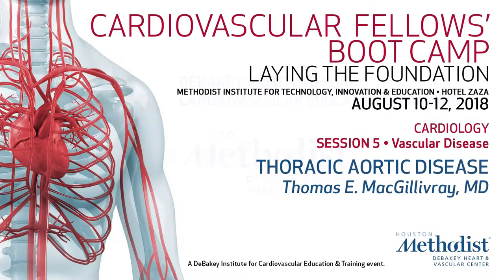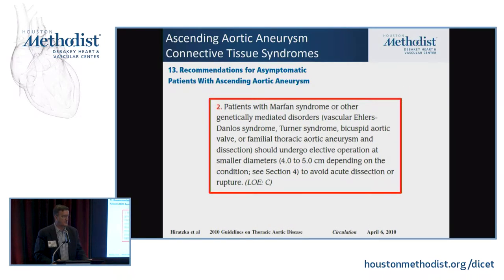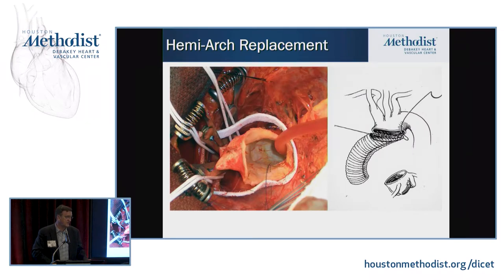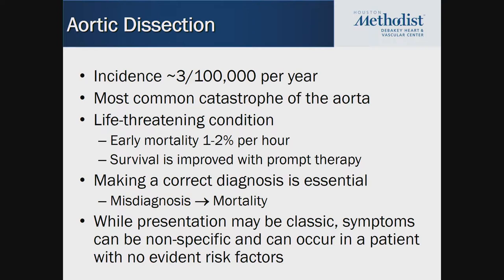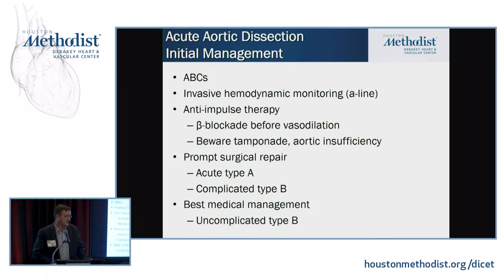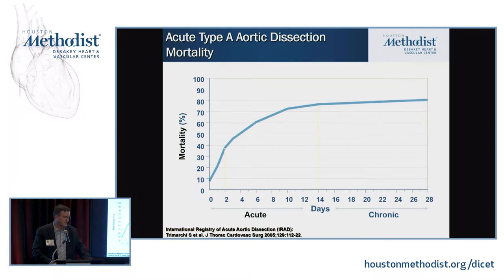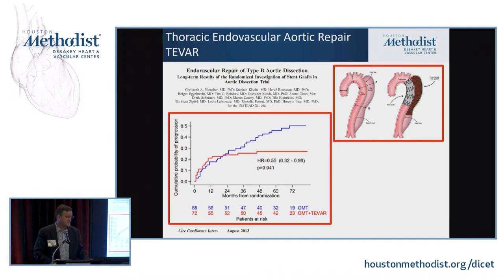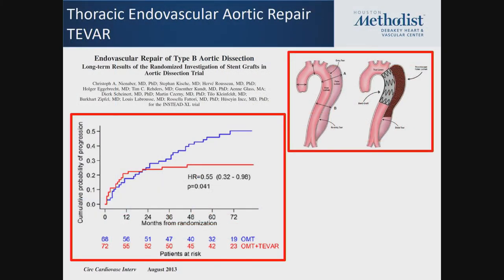Thoracic Aortic Disease (Thomas E. MacGillivray, MD)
CARDIOLOGY TRACK
SESSION 5 • Vascular Disease

"Thoracic Aortic Disease"

Speaker: Thomas E. MacGillivray, MD